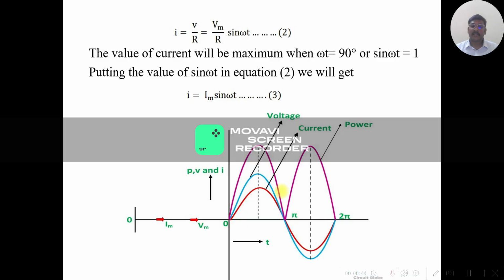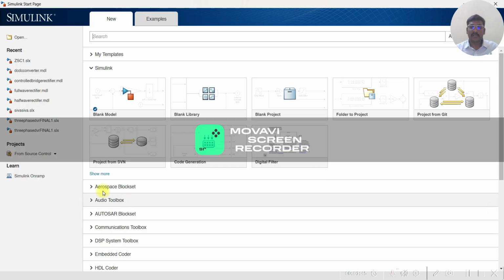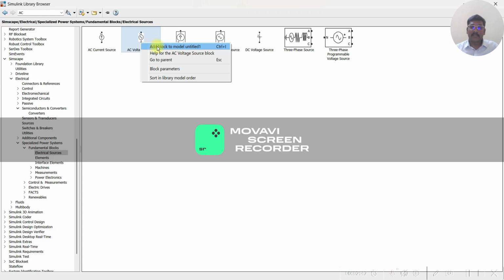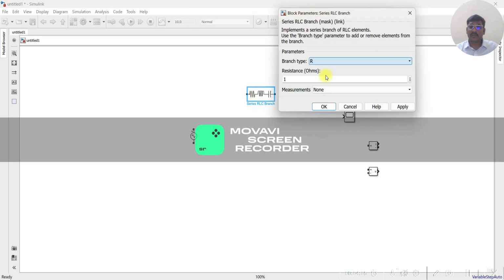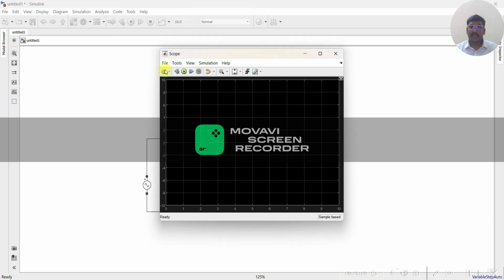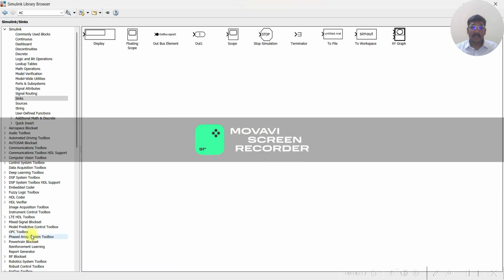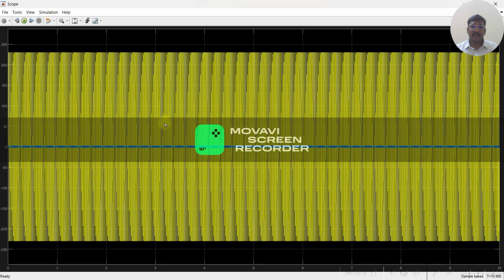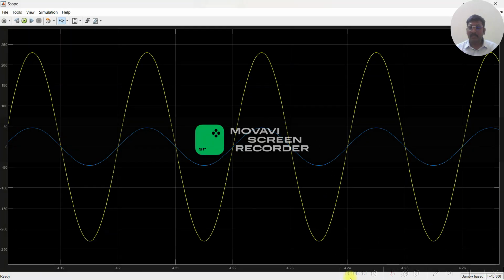R LOAD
Simulation of AC Circuits: R Load